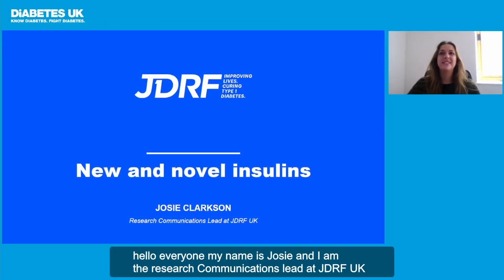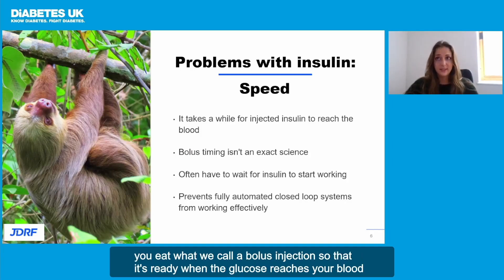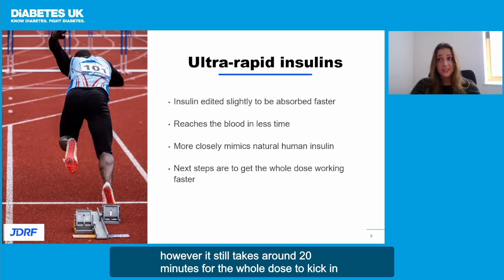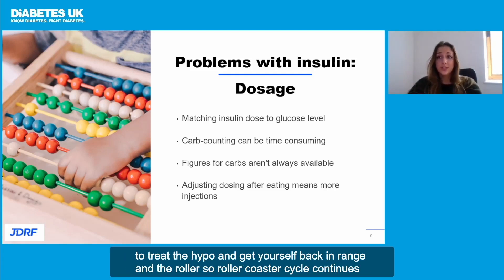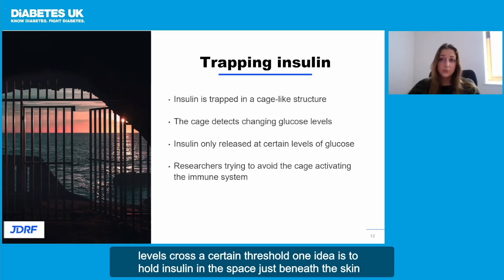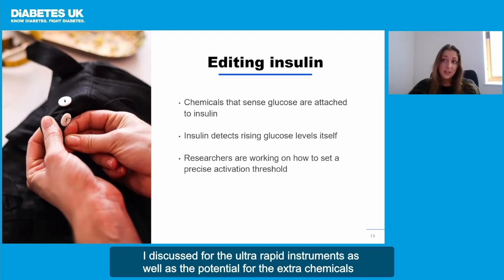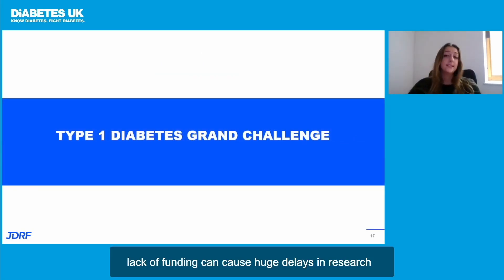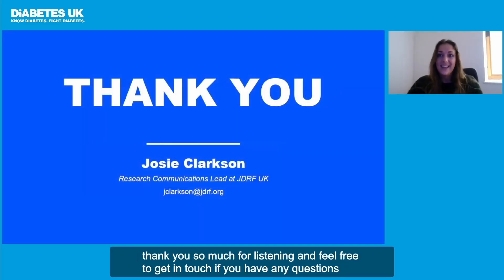New and Smart Insulins | Josie Clarkson | Type 1 & Tech Conference 2022 | Diabetes UK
In this talk we hear from Josie Clarkson Research Communications lead at diabetes research charity JDRF UK about new and novel insulins - an exciting area of science that includes fast-acting insulins and smart insulins.

She looks at what exactly insulin is and why we need it, problems with insulin and how new types of insulin in the research pipeline could have a significant impact on the day-to-day lives of people who use insulin.

Thanks to Dexcom, Insulet and Medtronic for sponsoring this event, as we couldn’t have put this event on for free without them.

Sign up to our newsletter to keep up to date with future events like this